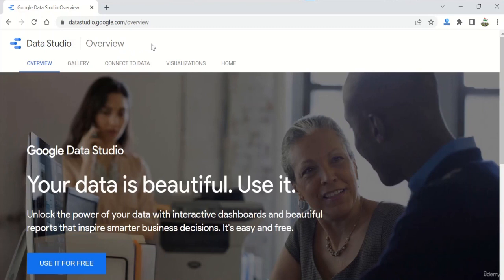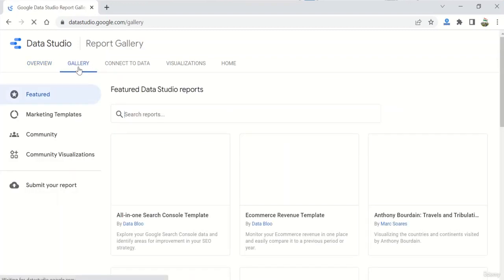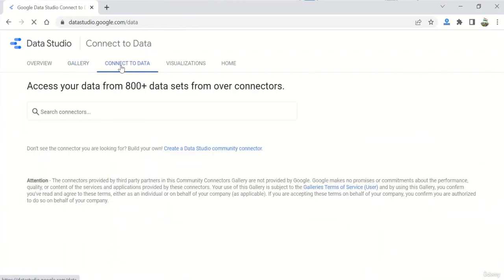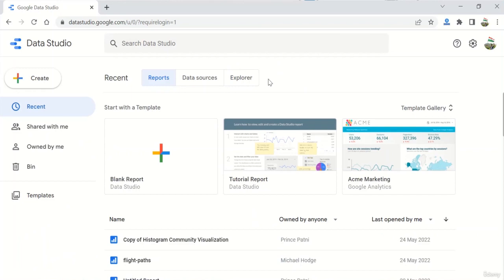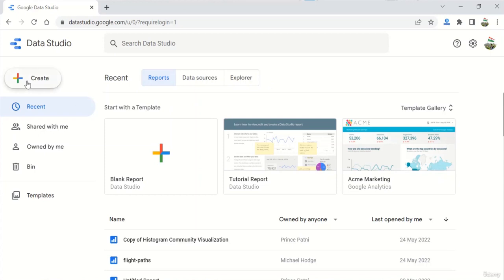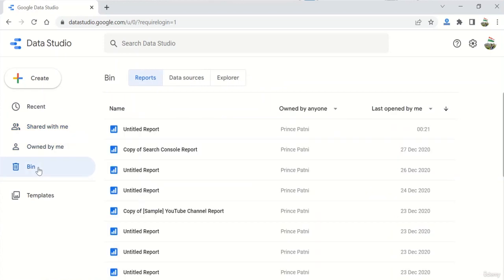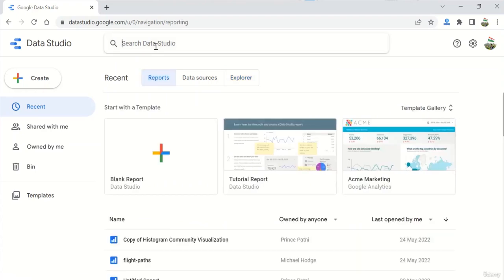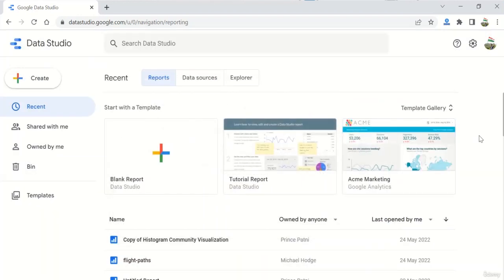Section 1 Introduction, Lecture 1 Home Page Interface Walkthrough@100OCLOCK